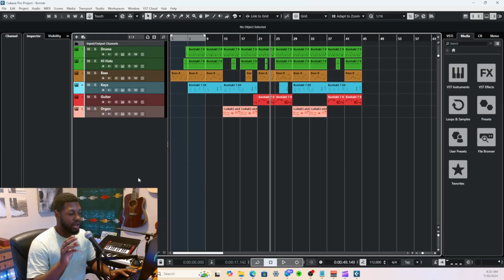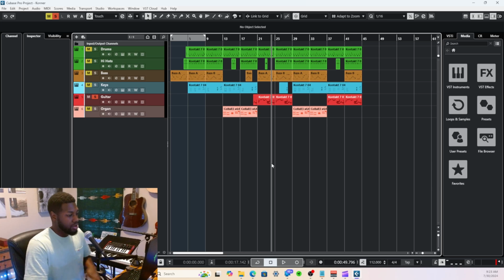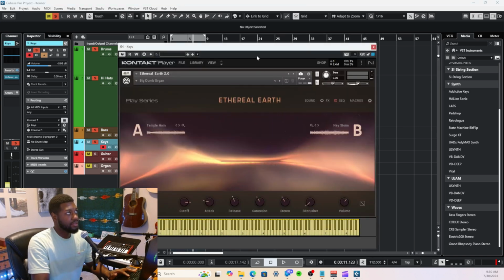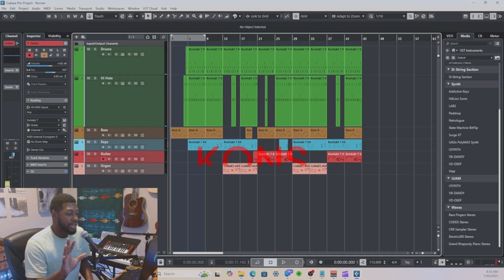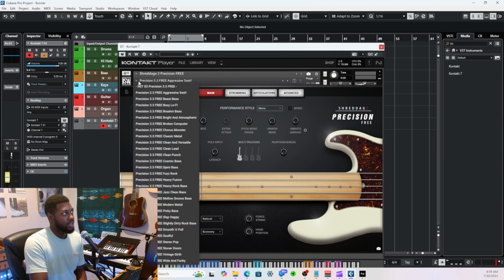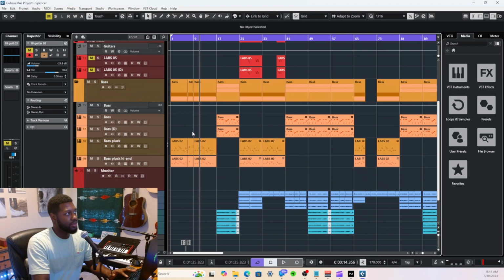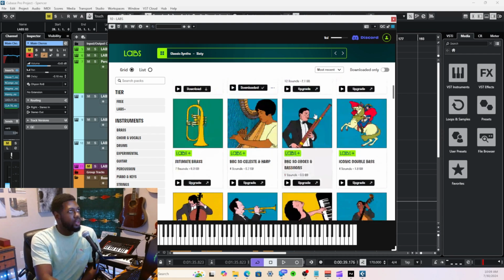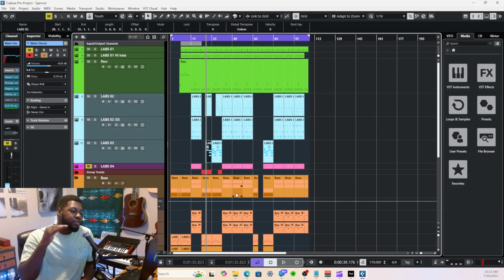Kontakt 7 vs. Spitfire LABS | Which is the better Instrument Player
I test Kontakt vs Spitfire LABS to see who is the better sample library content player, using only free sounds. Who do you think will be victor?